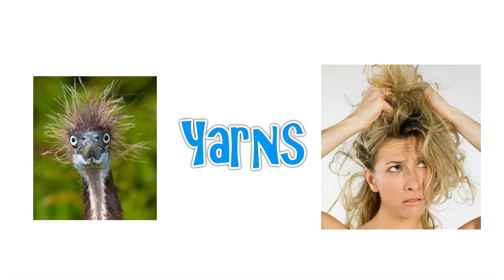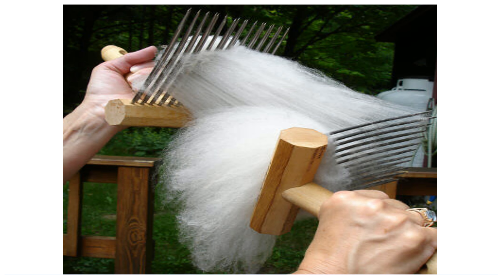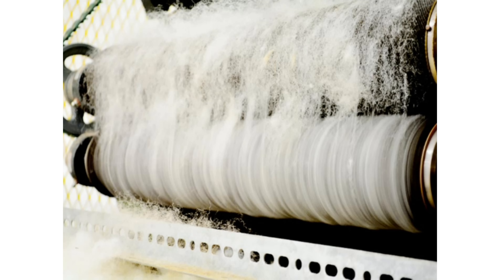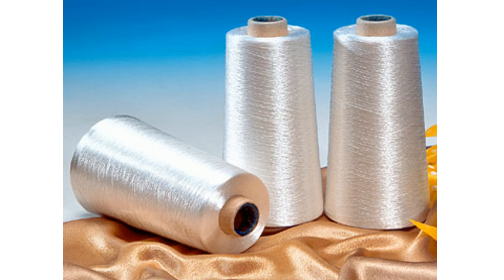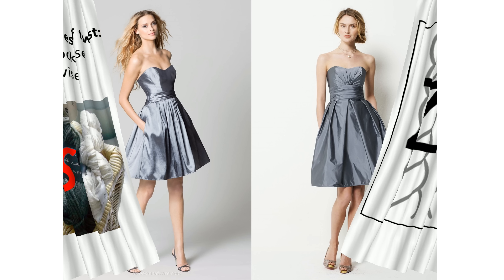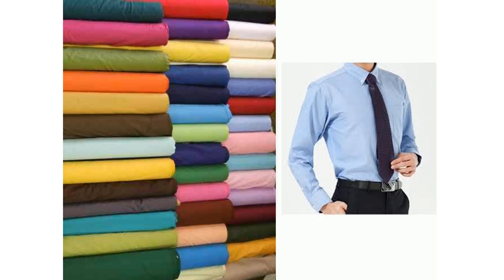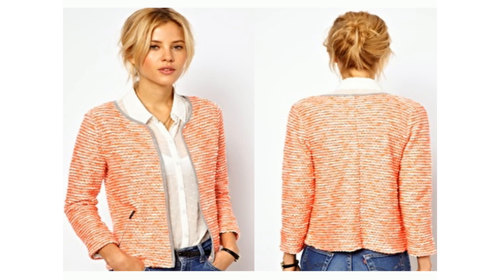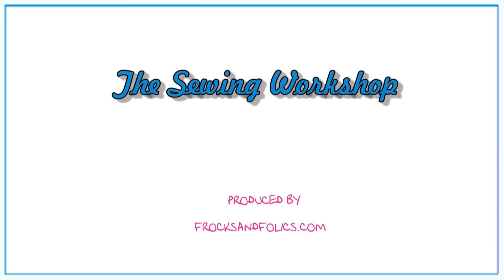How Fibres are made into Yarns | Sewing Lesson | GCSE Textiles | Frocks & Frolics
How fibres are made into yarns helps you understand why fabrics will look different before they are even woven. As a retired Textiles teacher I had so many powerpoints for all things fabrics, I decided to make some videos for students and sewing fans alike.